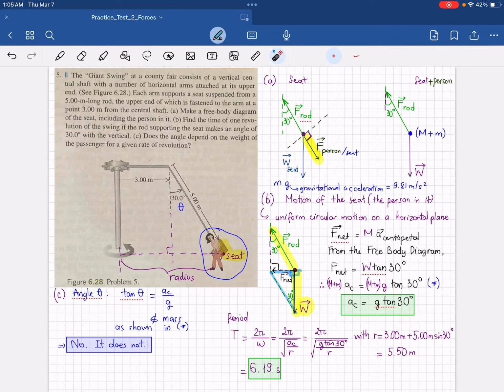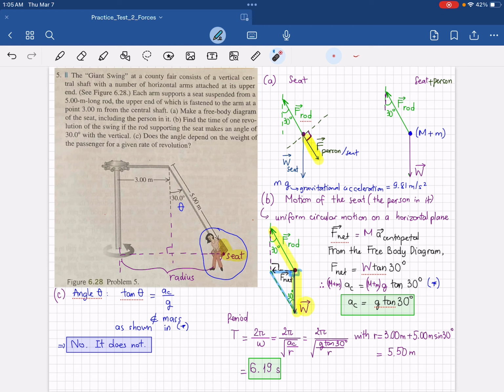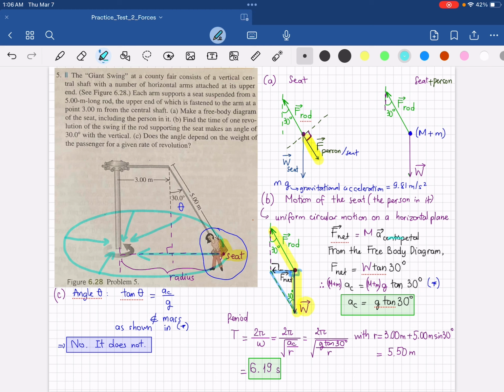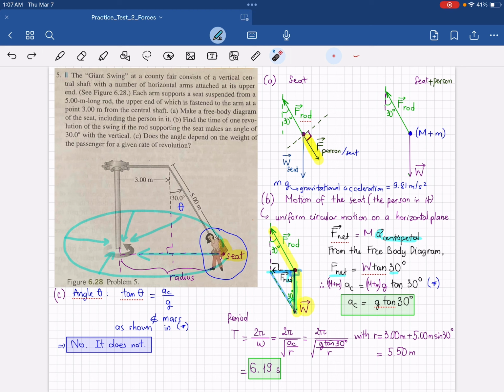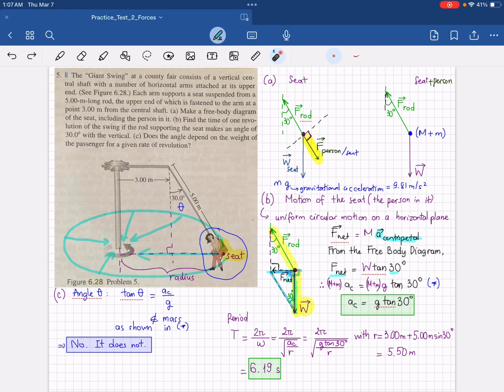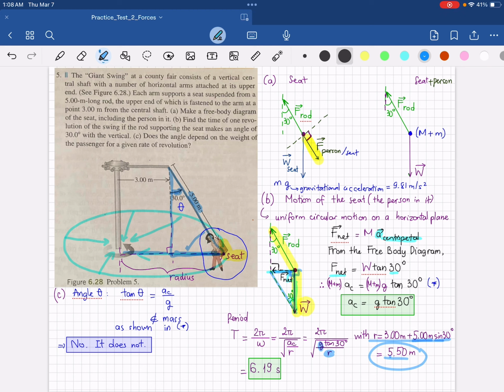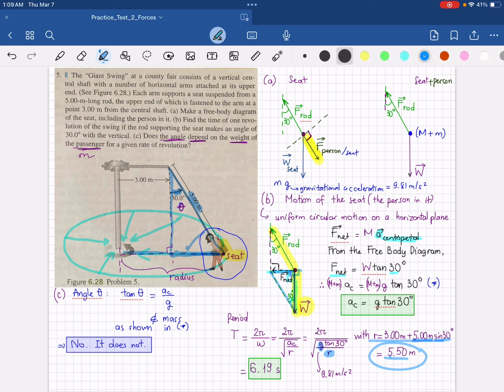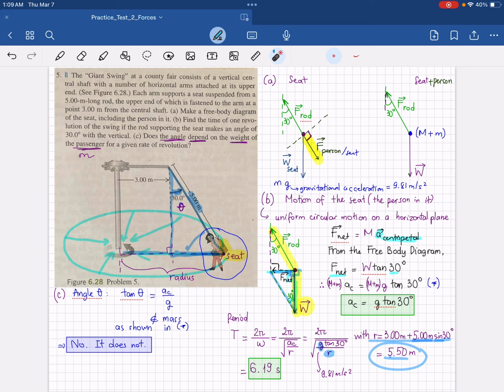Forces - Problem "The Giant Swing" - Part 3 of 4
Plugging in numerical values for question (b) and the final question (c)

The "Giant Swing" at a county fair consists of a vertical central shaft with a number of horizontal arms attached at its upper end. (See Figure 6.28.) Each arm supports a seat suspended from a 5.00-m-long rod, the upper end of which is fastened to the arm at a point 3.00 m from the central shaft.

(a) Make a free-body diagram of the seat, including the person in it.
(b) Find the time of one revolution of the swing if the rod supporting the seat make an angle of 30.0 degrees with the vertical.
(c) Does the angle depend on the weight of the passenger for a given rate of revolution?